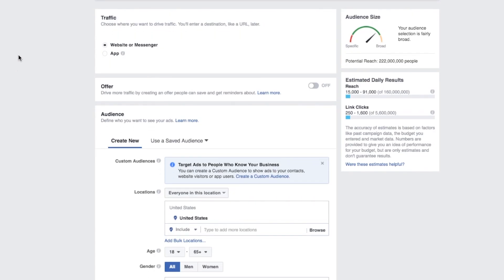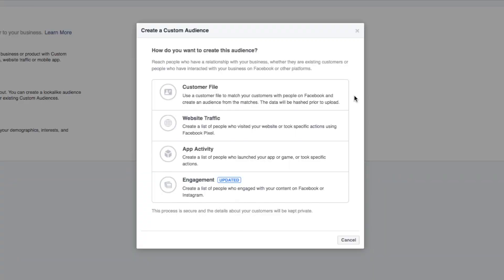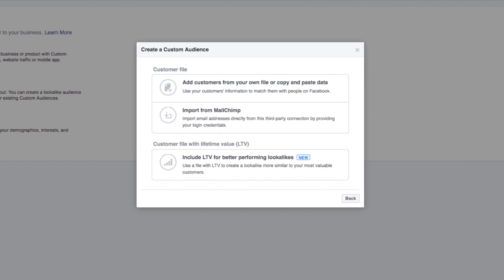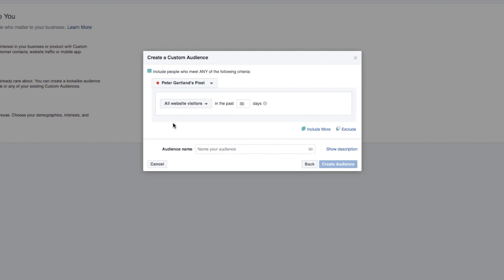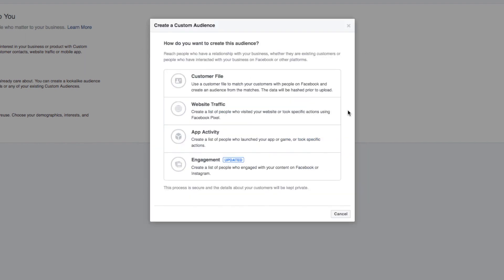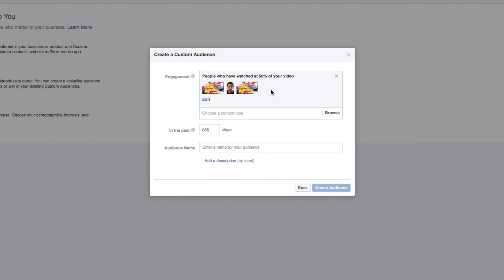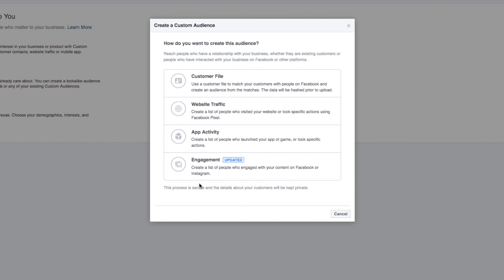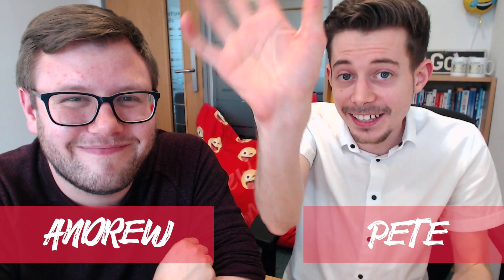How to Create Facebook Custom Audiences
Facebook Custom audiences are the most efficient way to spend your ad spend on Facebook Ads. Here's how to create and setup your custom audiences. It's not too technical, the only thing technical is putting the Facebook pixel code onto your website but that's quite easy to do to, or get your web developer to do it in 5 mins :) Using custom audiences on Facebook is also called retargeting or remarketing. Hope you enjoy this video on 'How to Create Facebook Custom Audiences'. :)